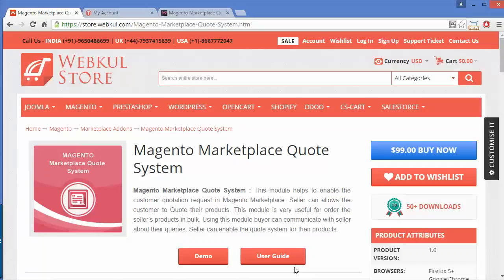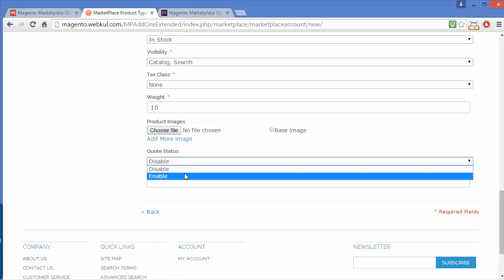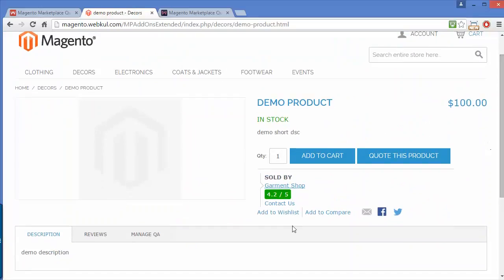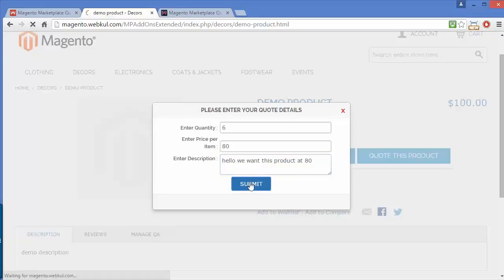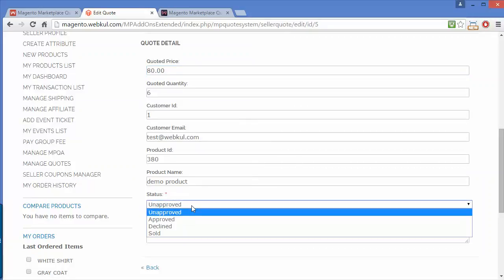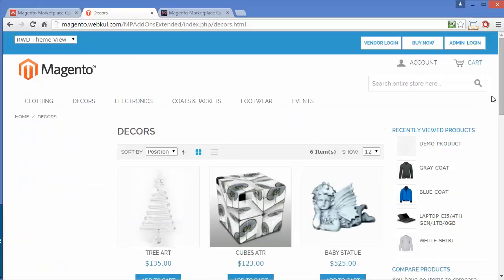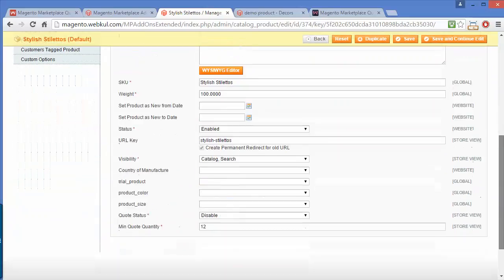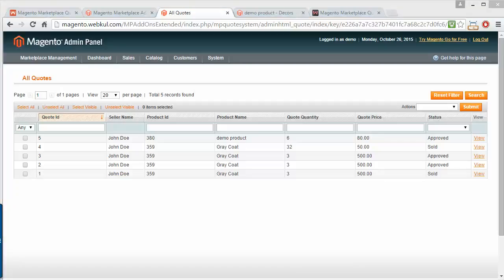Magento MarketPlace Quote System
Magento MarketPlace Quote System ) - Magento Marketplace Quote System : This module helps to enable the customer quotation request in Magento Marketplace. Seller can allows the customer to Quote their products. This module is very useful for order the seller’s products in bulk. Using this module buyer can communicate with seller about their queries. Seller can enable the quote system for their products.

Magento Marketplace Quote System Features -

Seller can enable the quote system for their products.
The customer can enter custom prices for products.
Customer can order the seller’s products in bulk.
Buyer can view the bulk orders, price and status of particular product.
Buyer can communicate with seller about their queries.
Admin can also involve between the buyer and seller conversation.
Admin can also change the status of customer quote.
Admin can also add the quote system on their products.
Works with multi-store and multi-website of Magento.
Multi Lingual Support.
Supports latest modern Magento RWD layout.
The code is fully open & you can customize it according to your need.

2. Raise a Ticket via our HelpDesk system